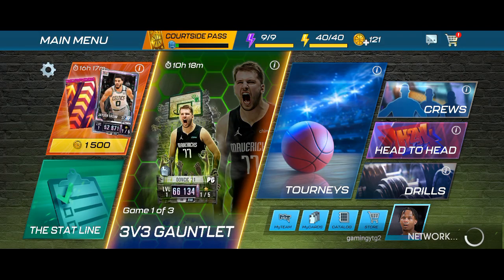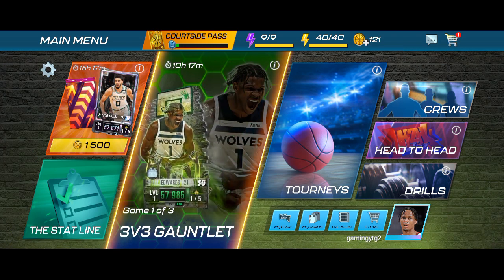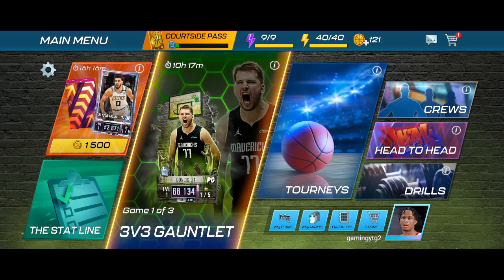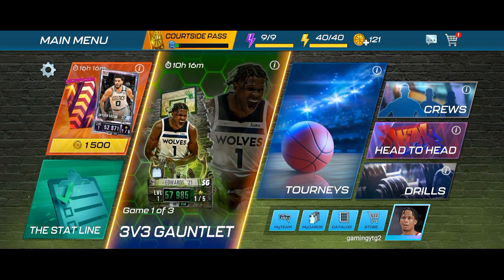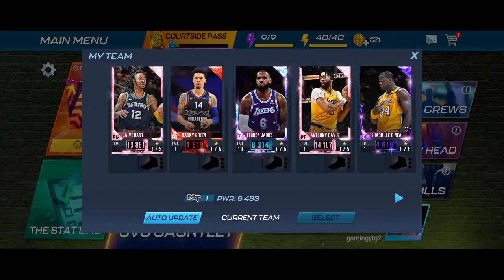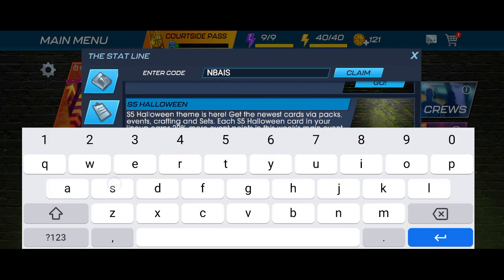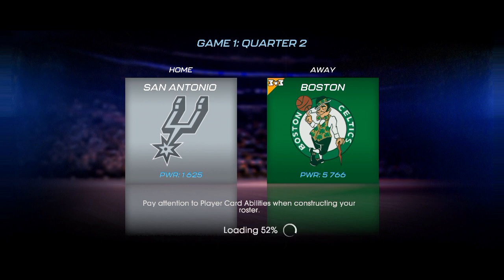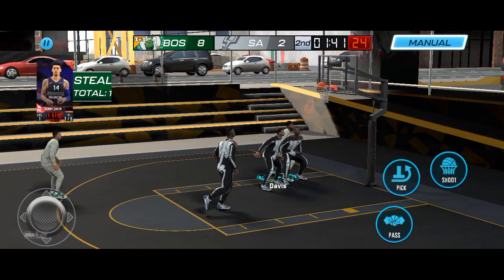LAST DAY TO USE THIS NBA 2K MOBILE CODES - NBA 2K MOBILE CODES - NBA 2K MOBILE REDEEM CODES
So guys welcome, today we are having nba 2k mobile codes to share with all of you. so watch the video till the end and get all new and working nba 2k mobile codes.

Here is some more data about out today video.

Cover Topics :-

🎈 nba 2k mobile redeem code
🎈 nba 2k mobile codes
🎈 nba 2k mobile codes 2022
🎈 nba 2k mobile codes 2022 september
🎈 codes nba 2k mobile 2022
🎈 redeem codes nba 2k mobile
🎈 nba 2k mobile redeem codes 2022
🎈 nba 2k mobile redeem code new
🎈 nba 2k mobile new codes september 2022
🎈 nba 2k mobile codigos
🎈 codigos de nba 2k mobile
🎈 codes nba 2k mobile

HOW TO REDEEM NBA 2K MOBILE CODES?

Just follow the steps below to redeem codes in NBA 2K Mobile :-

1 - Open the app.
2 - Go to the redeem section (It's on the left side of the screen).
3 - Now enter any of the active codes from above.
4 - Click on the Pen button.

Thanks
Love From Husnain Gaming